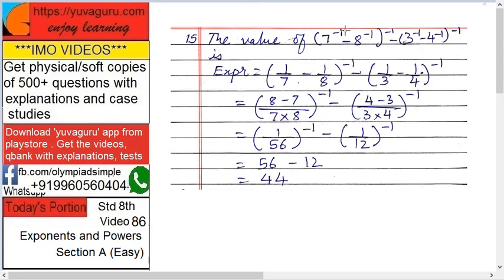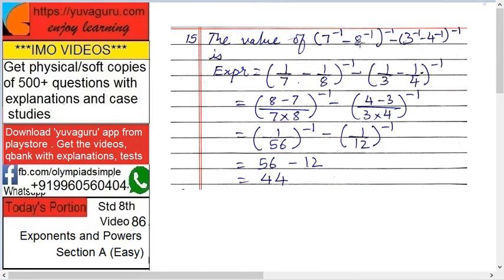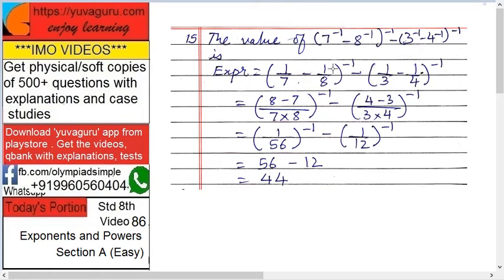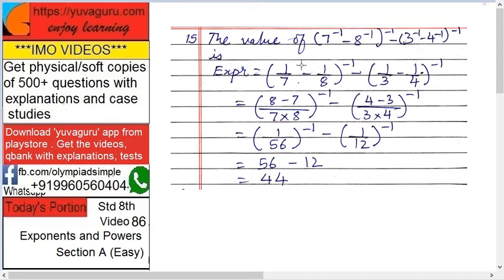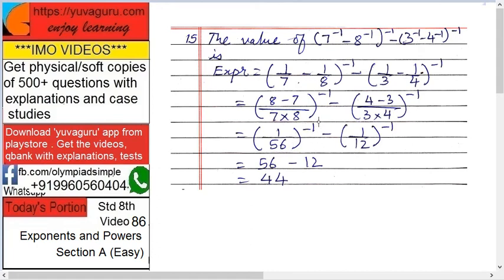IMO Video Std 8 Exponents and Powers